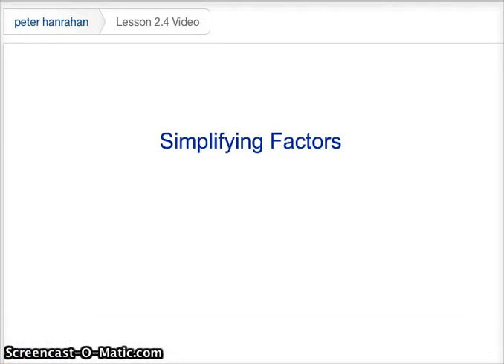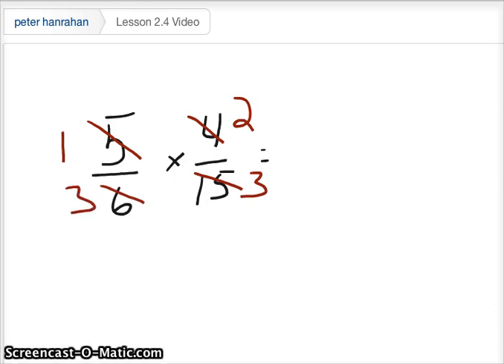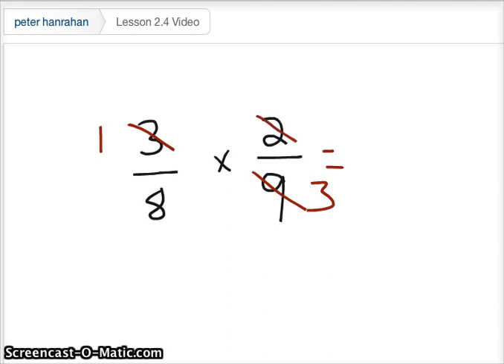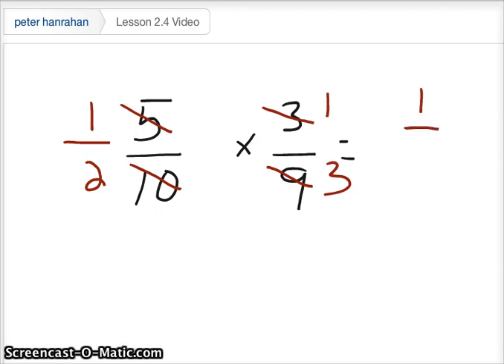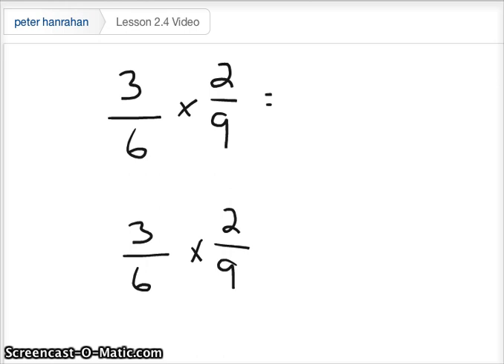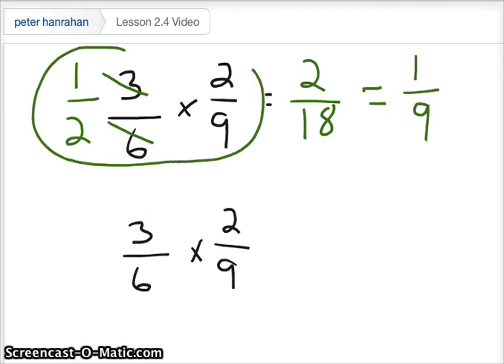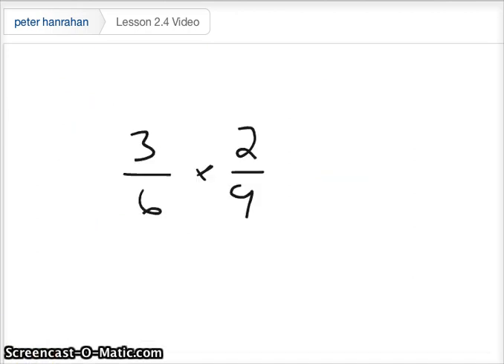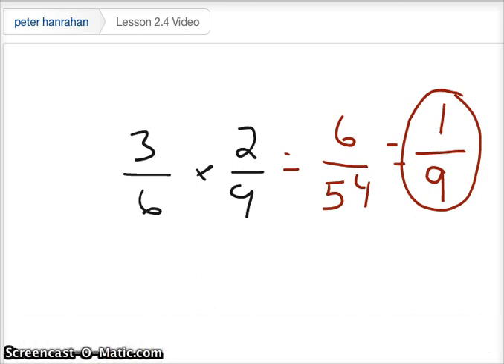Chapter 2 Lesson 4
Simplifying factors